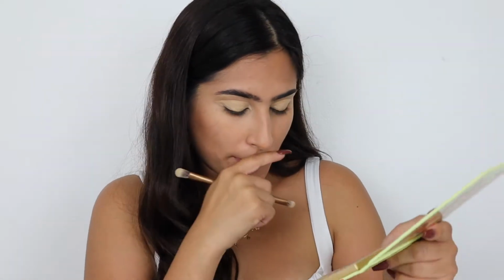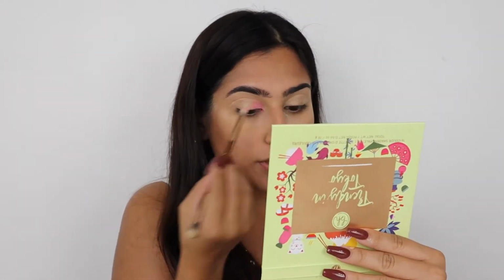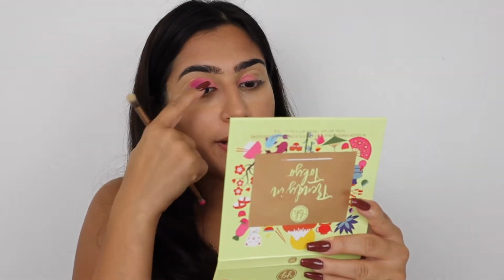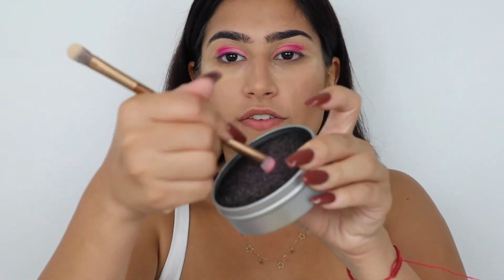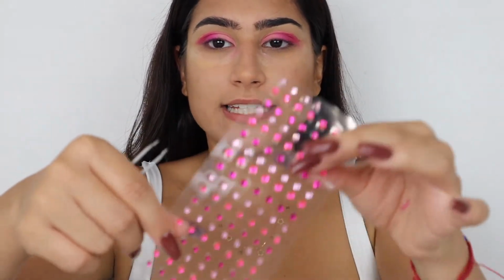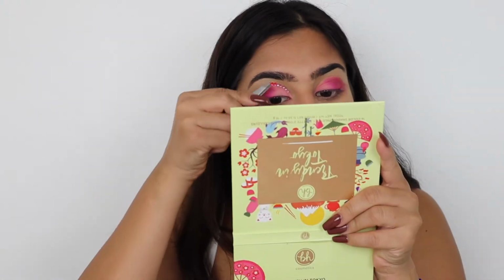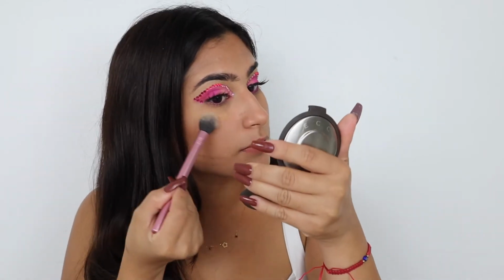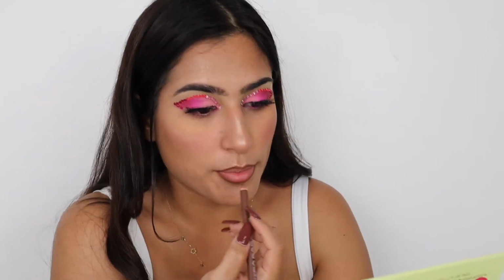Hot Pink Rhinestone Makeup Tutorial (Makeup Monday) | Thaimy Rodriguez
Hey guys! Welcome to the first ever makeup Monday on my channel. I am so excited to be starting this series. For today's video we have a hot pink rhinestone look which I absolutely loved! Let me know what you guys think in the comments.

For my lashes I used style Las Angelita from Muchas Raices!

Here is the link for you try check them out.